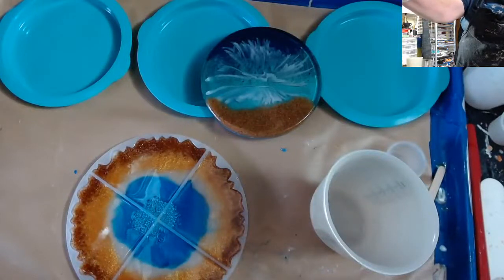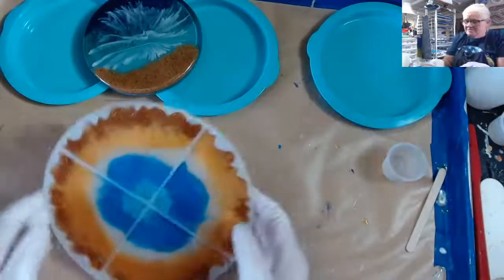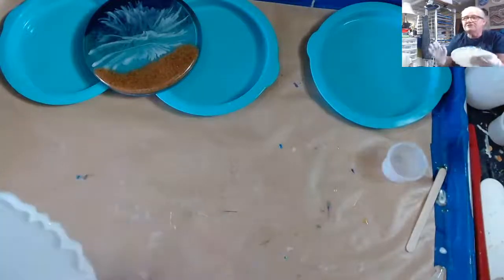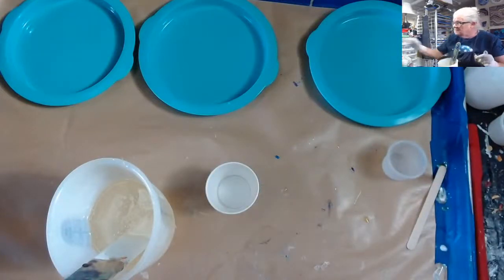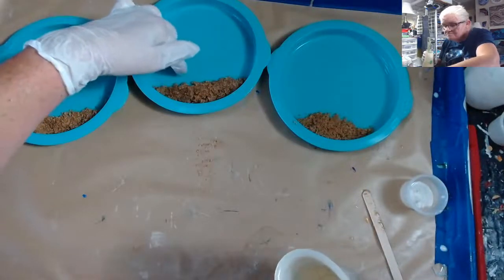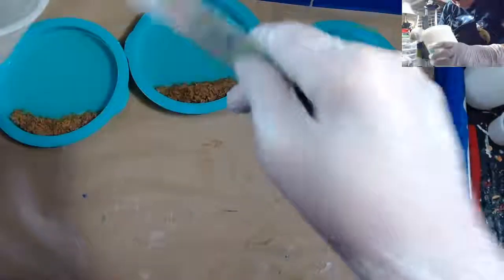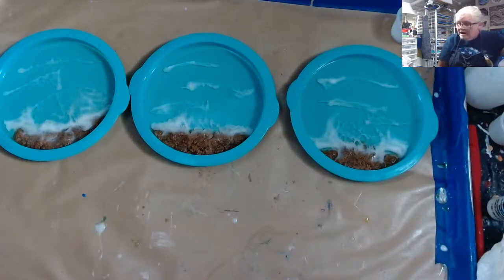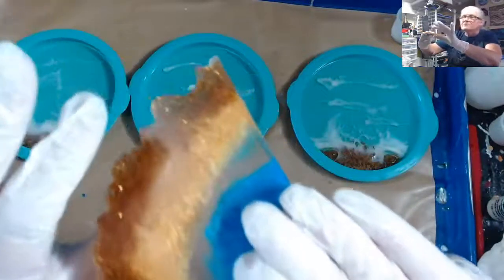3D Resin Beach Waves Coasters Epoxy Resin Art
I have done these 3D Resin Beach Wave Coasters before but never showed how it looked.  I'm doing some more tonight and unmolding a few pieces tonight.

Colors Used:
ProGlass Epoxy Resin
Castin' Craft White pigment
Sand is from Michaels
6 Inch Round Silicone Cake Mold
AmTake Heat Gun
Pint (16oz) Paint Mixing Cups by Custom Shop
3 oz. White Paper Cups

All tips and support go back into making videos for you and are greatly appreciated.

Fan mail:
Doris Ford
201 N. Water Street #415